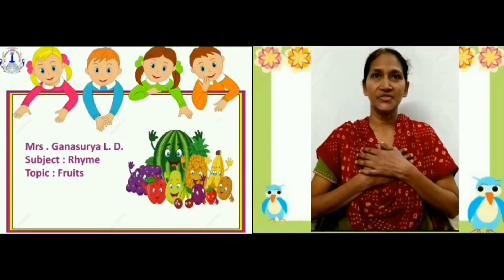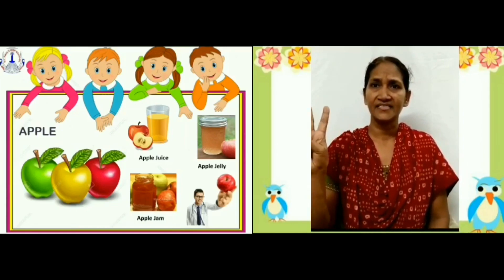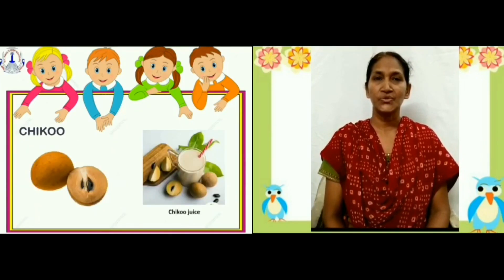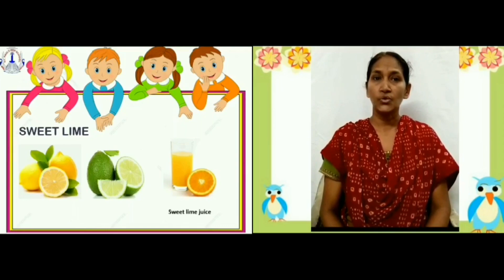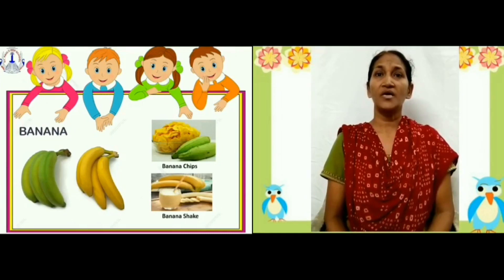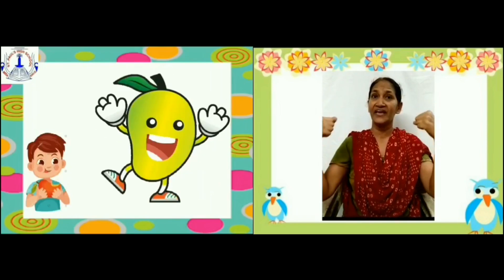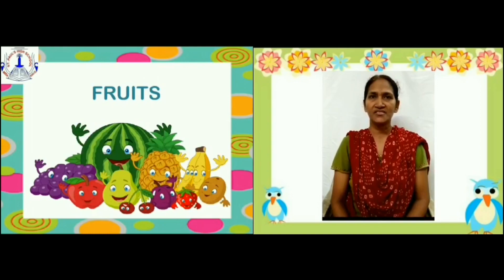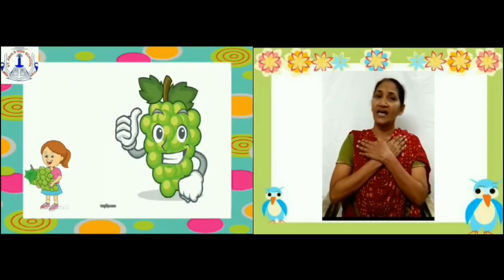Toddledom - JrKG - Rhyme Fruits